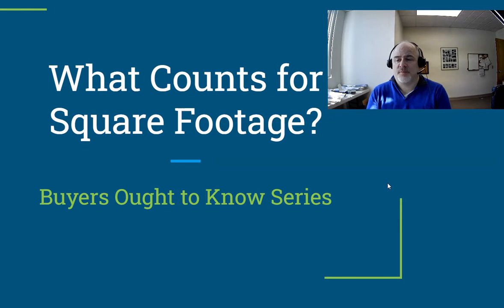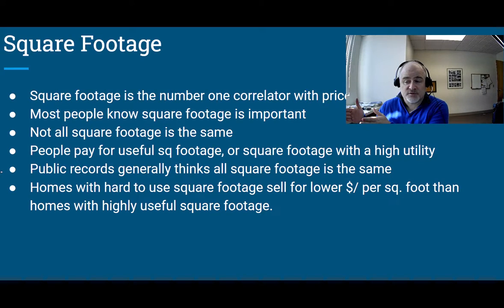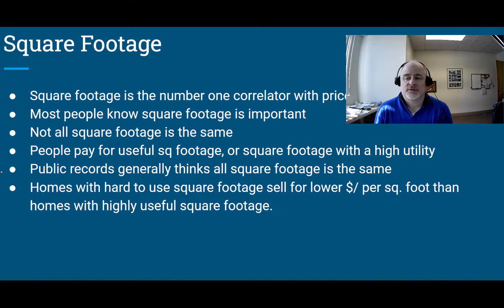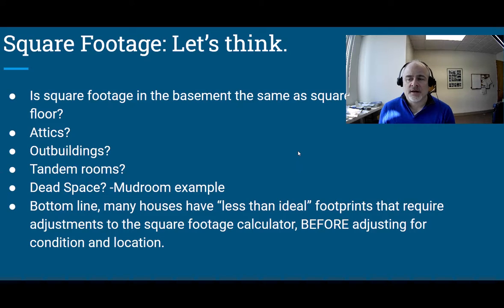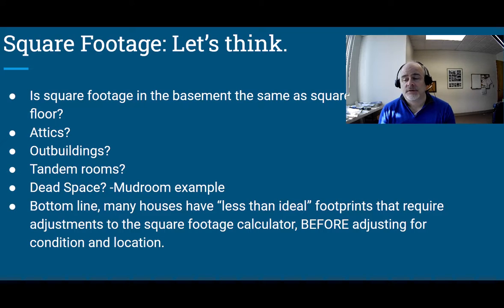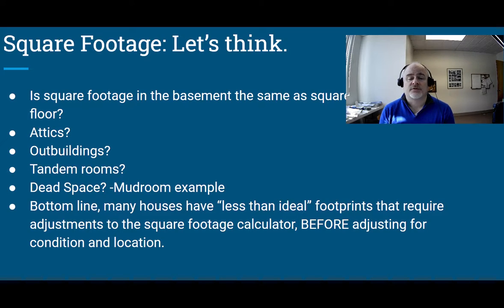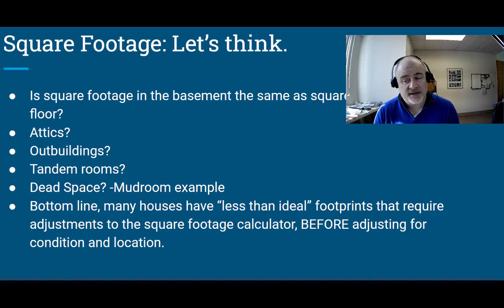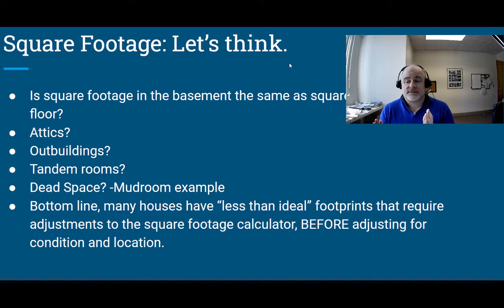What is the true Square Footage of that home?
Figuring out what counts as square footage for a home is a very tricky business, and isn't easily pulled from public records or listings sheets.  Different kinds of square footage are worth different values, and the buying market place reflects this.  In this video, we review why $/ square foot is such a tricky metric to use when buying houses, and how to be smarter about it so that you can value a house properly.